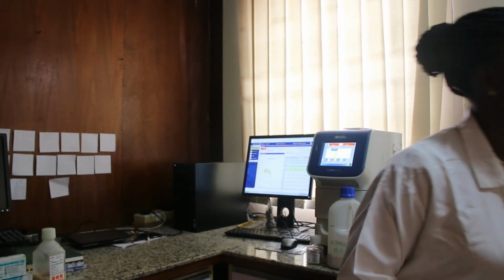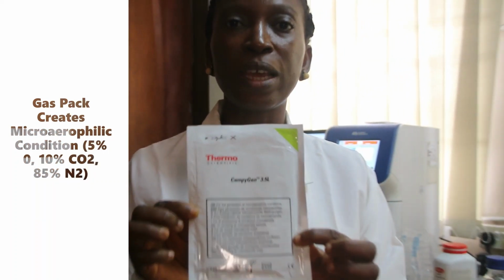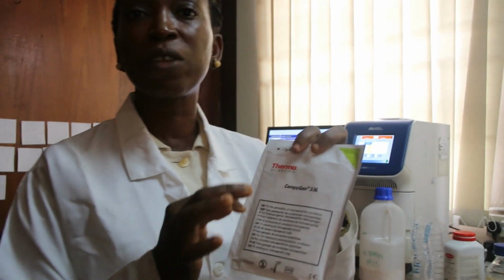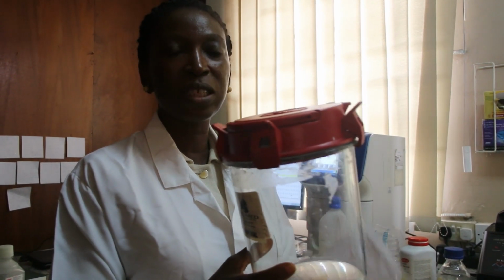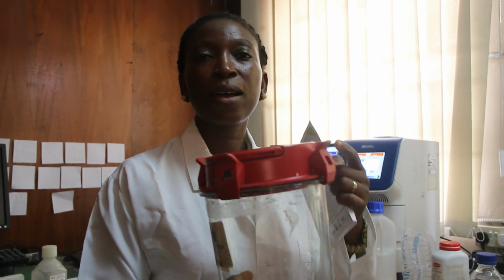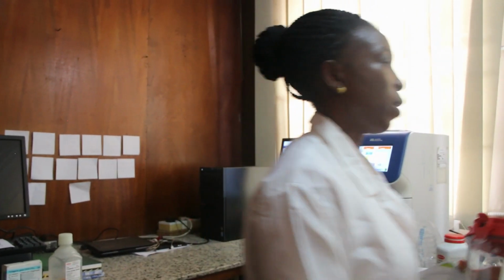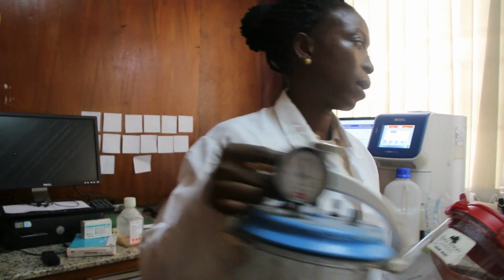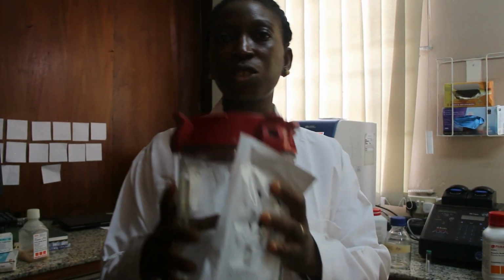Helicobacter pylori Culture and Antimicrobial Susceptibility Testing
A Standard Protocol Presentation of Helicobacter pylori Culture and Antimicrobial Susceptibility Testing by Dr. Tolulope Funbi Jolaiya